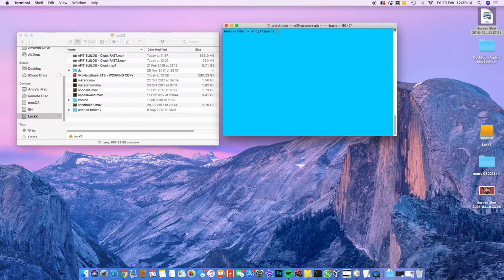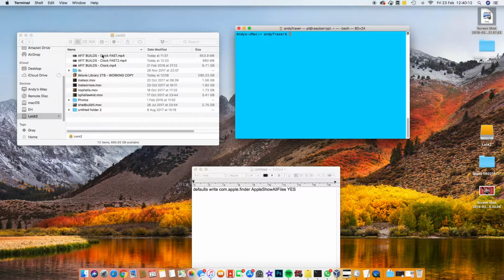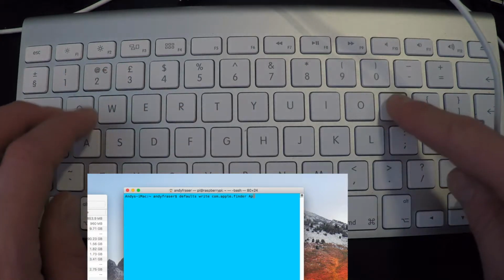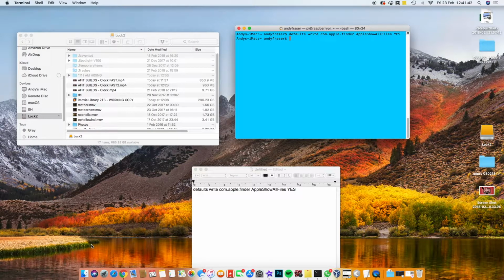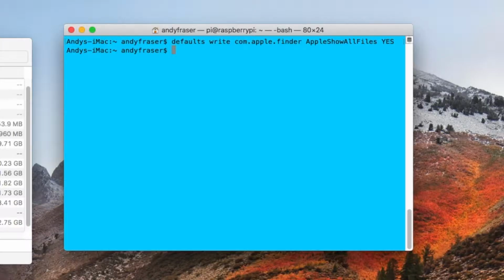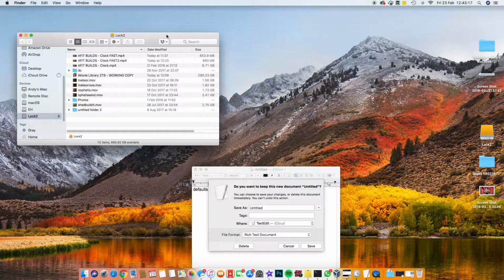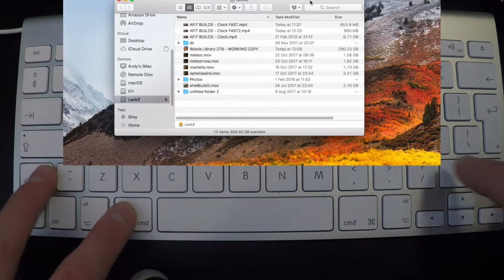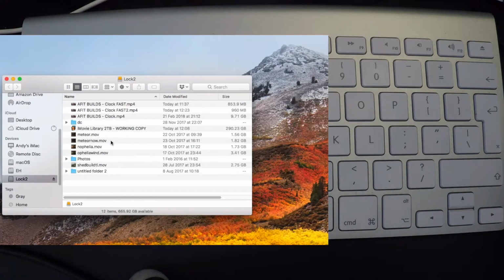How to show hidden files on Mac - The EASY way!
Learn the old and new (faster and easier) ways to show hidden files on your mac.